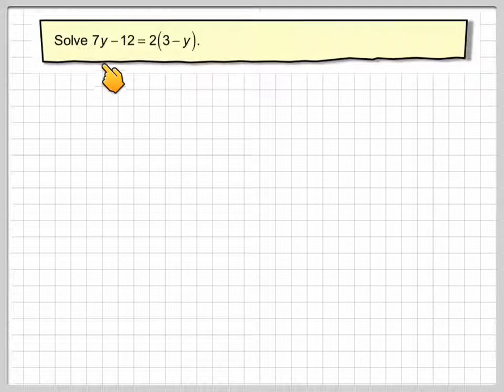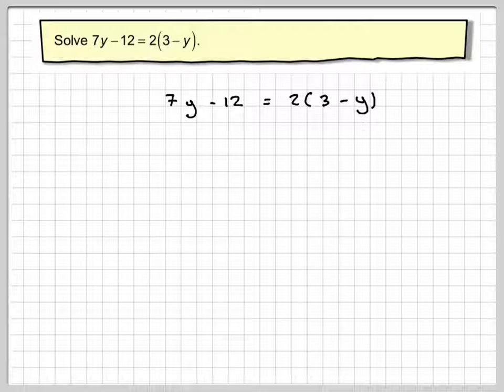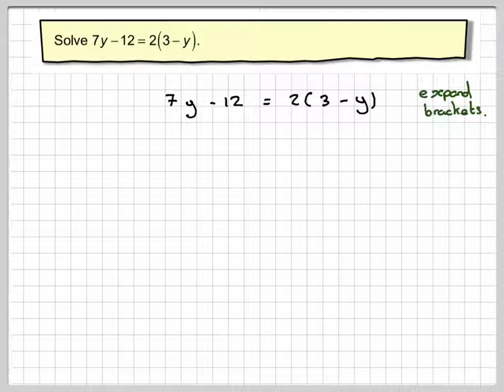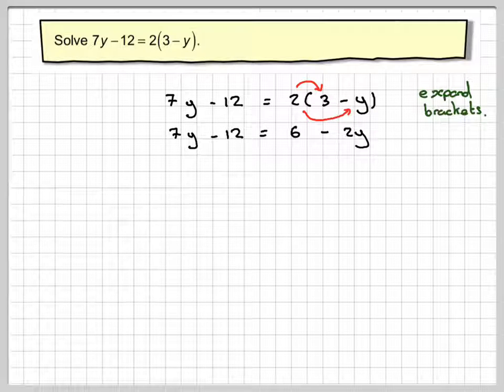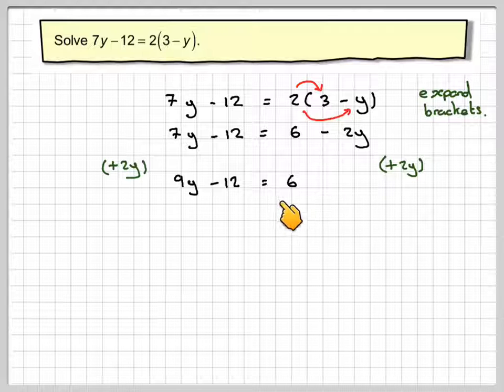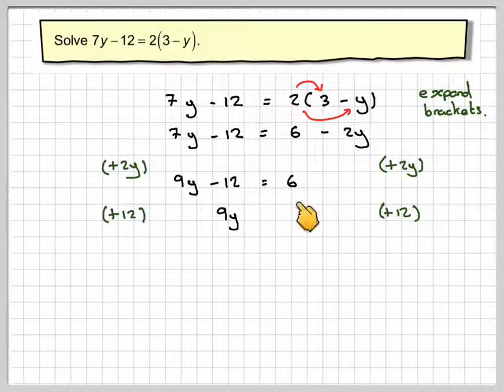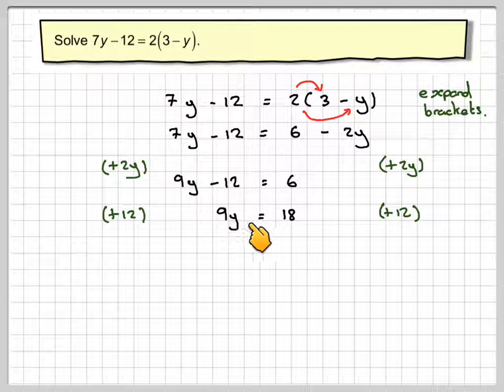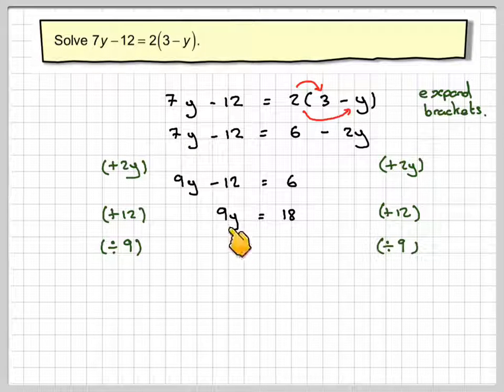Solving an equation by removing brackets